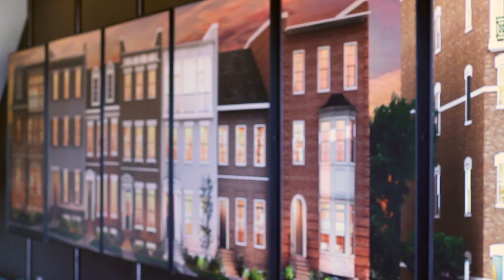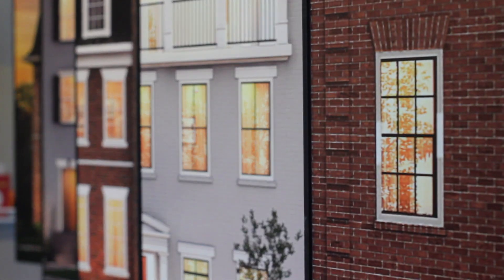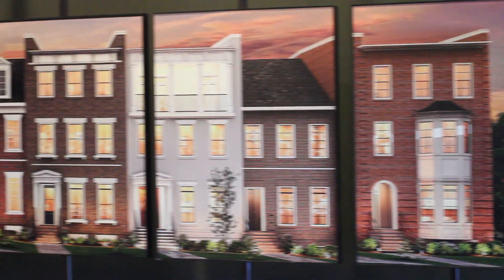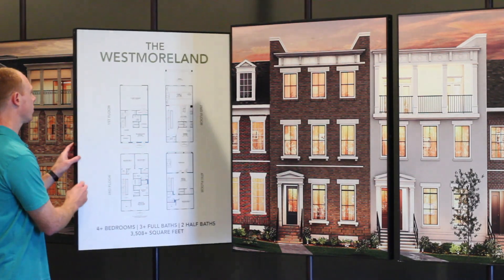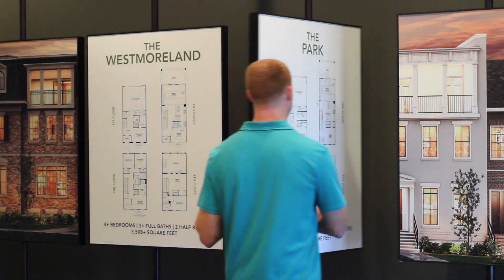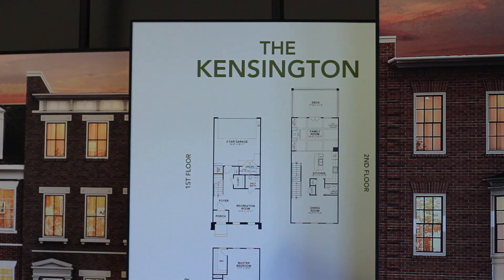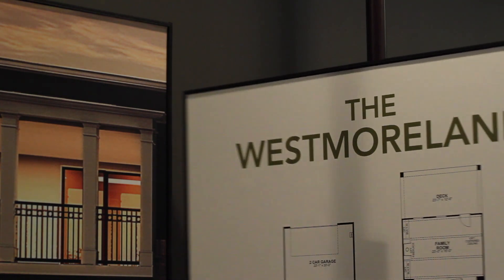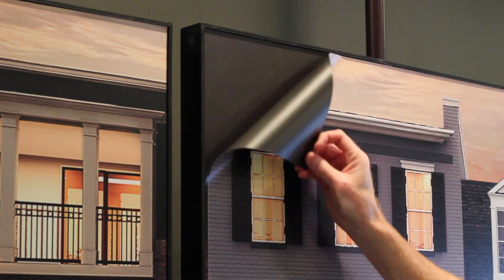Custom Displays for Eagle Model Home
Custom spinning and magnetic displays for an Eagle model home showroom.